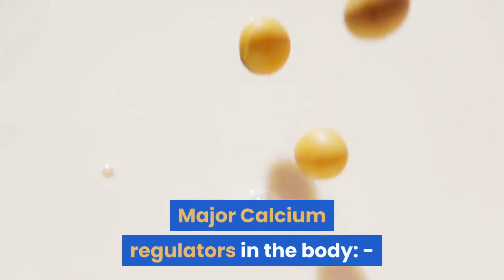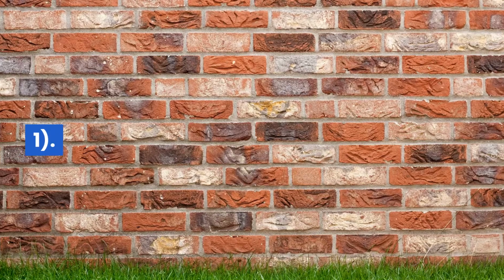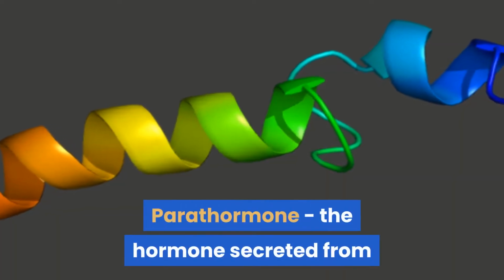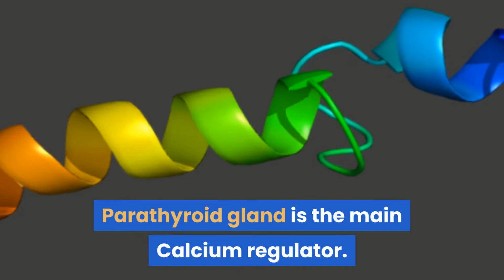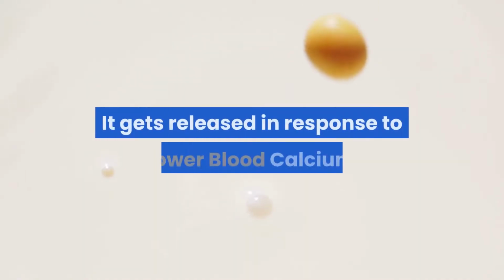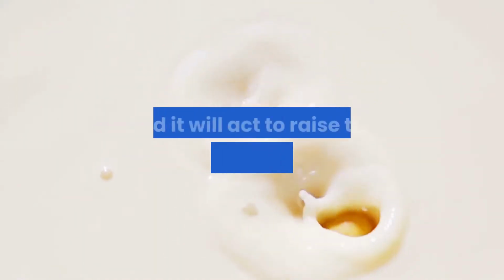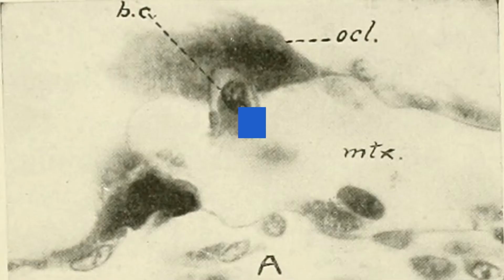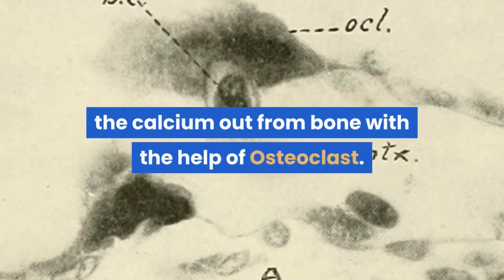Osteoporosis , a Silent Disease - Explained !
Resistance band to exercise at home , to prevent Osteoporosis.

Osteoporosis is a disease that everyone suffers from , if not taken proper care at an early age.

Exercising with resistance bands is the best to delay the onset of the disease.

Topics covered in the video :

1. Osteoporosis Symptoms

2. Osteoporosis treatment

3. Osteoporosis Exercise

Basically, this video is a small Osteoporosis lecture.